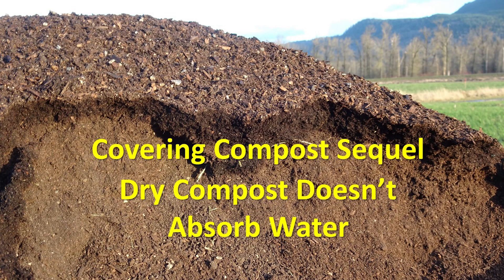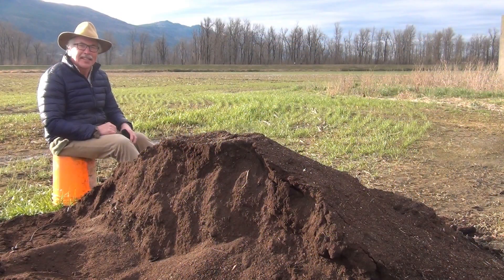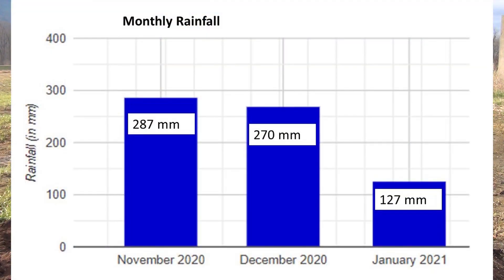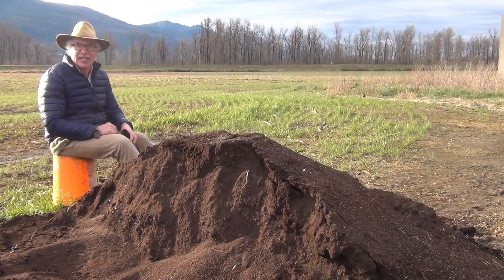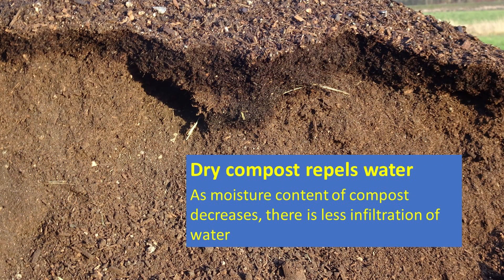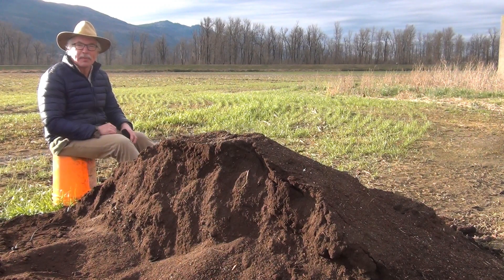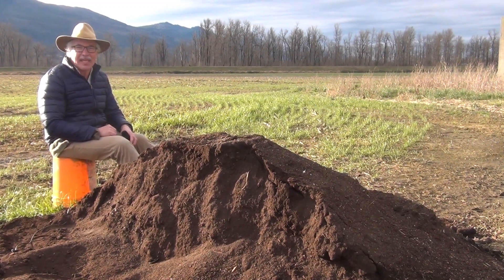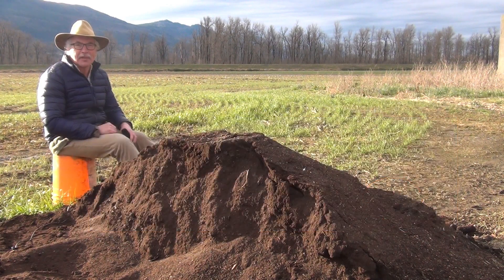Dry Compost Doesn't Absorb Water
Its amazing how a dry compost can repel moisture, perhaps leading one to think that curing piles don't need to be covered. We have to remember that the water still runs down through the sides of the pile and if the compost isn't mature, can carry potential contaminants including fecal coliform and E. coli with it. It also reminds us that it can be challenging to add moisture to compost when it is dry!